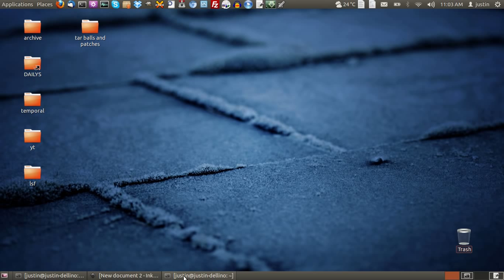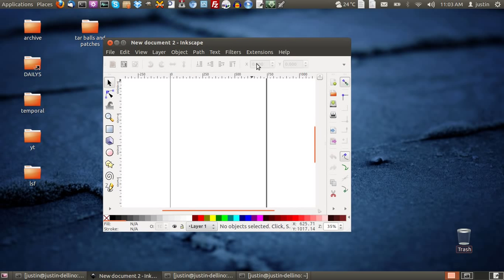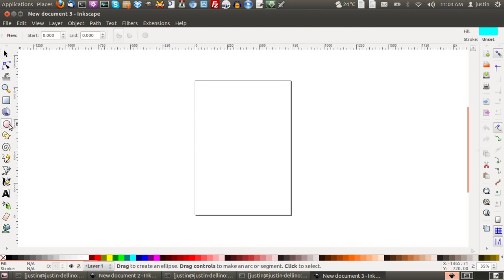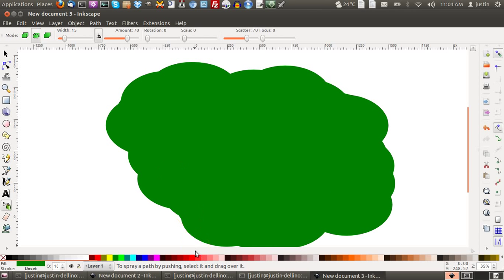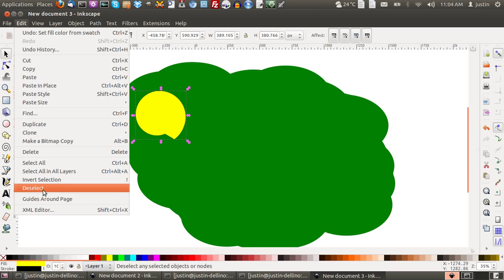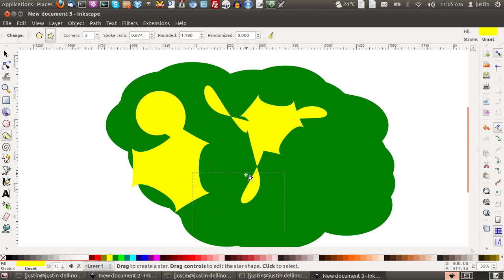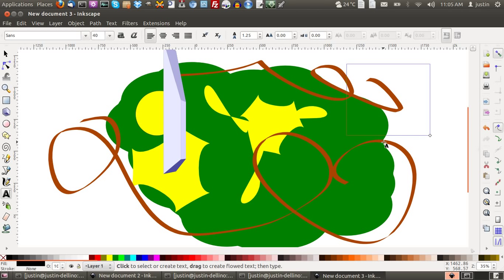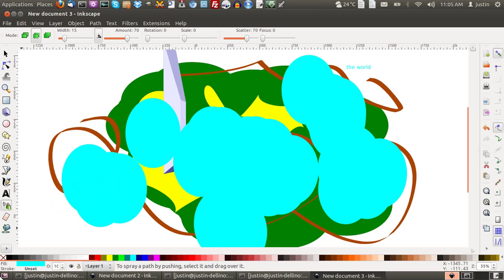illustrator alternative for ubuntu 12.04 !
the perfect alternative - !